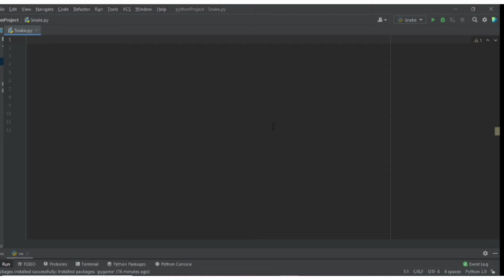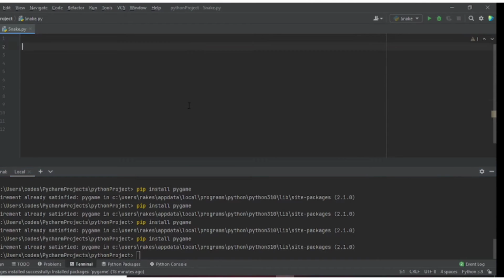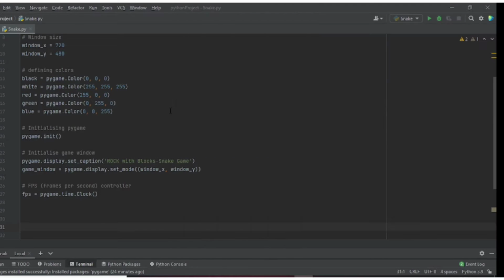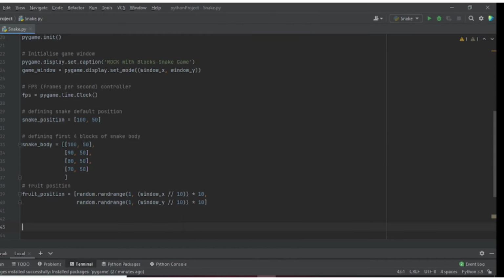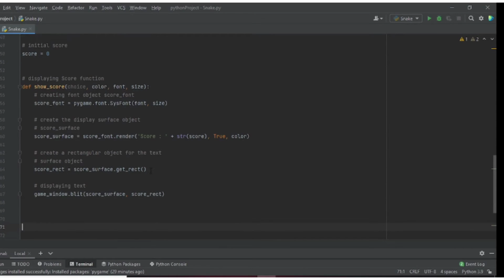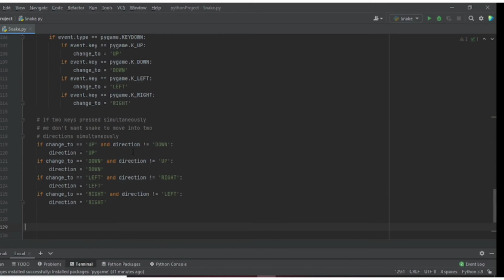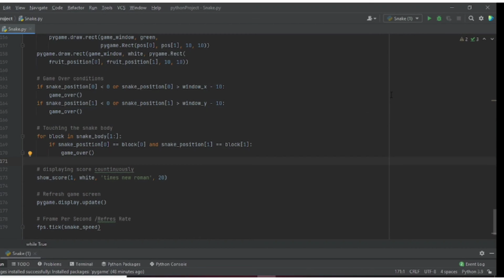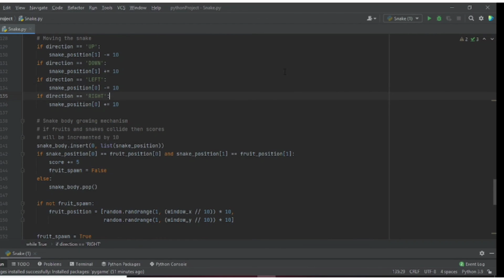Python Snake Game | Python Tutorial for beginners | Python Programming | Codeshishya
In this series of videos you will lean in depth knowledge from basics in Python.